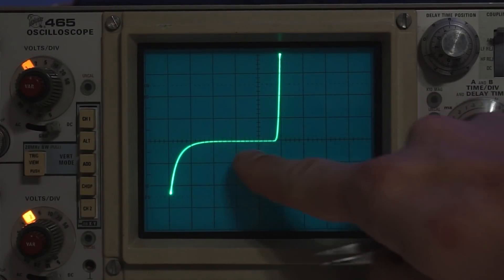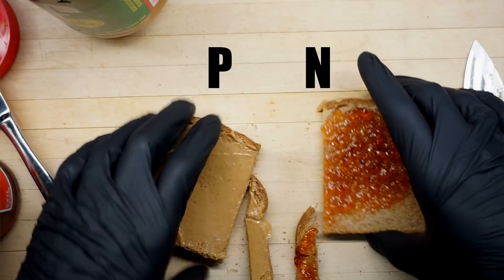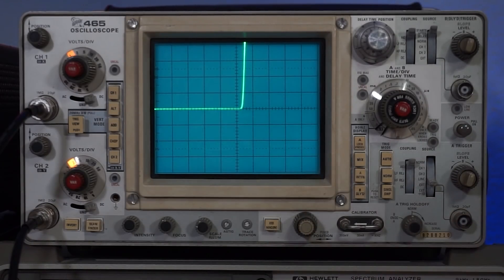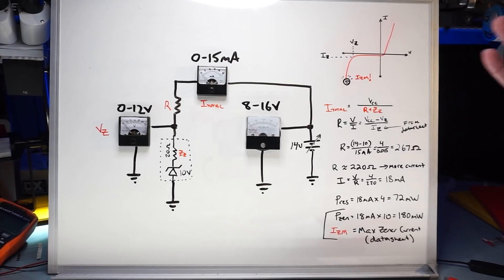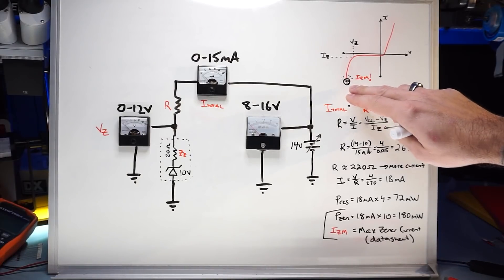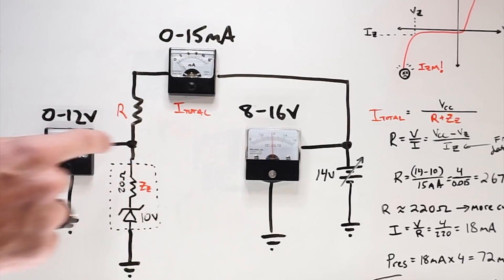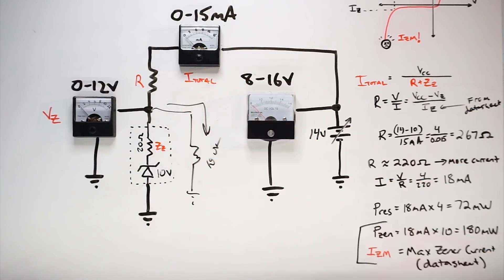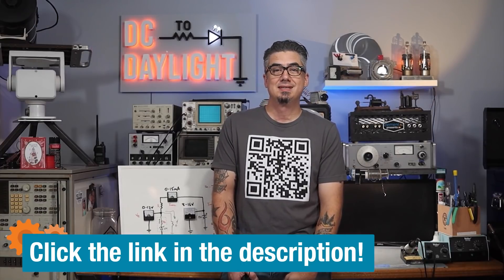How Zener Diodes Work - DC To Daylight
In this episode, we explore the Zener diode and the differences between Zener and avalanche action. Both types of Zener diodes are analyzed on a makeshift curve tracer, while we discuss briefly the differences between quantum tunneling and the avalanche effect. Then we go through a basic example of using the Zener as a voltage reference.

#0:00 Welcome to DC to Daylight
#0:35 Zener Diodes
#2:26 Curve Tracer
#4:35 Avalanche Diode
#5:13 Demonstration
#10:25 Give Your Feedback